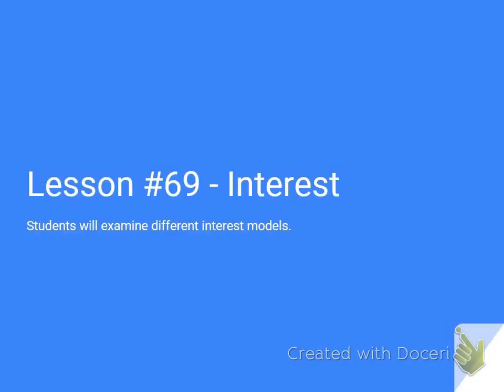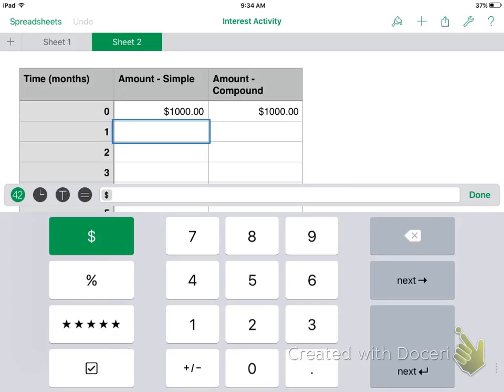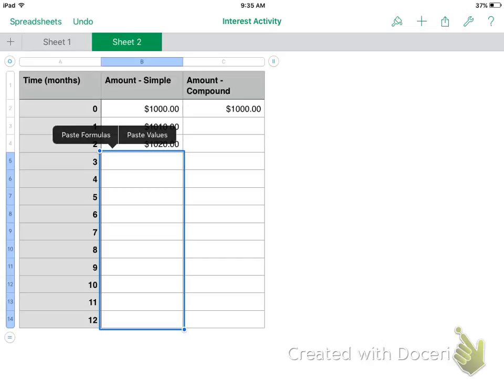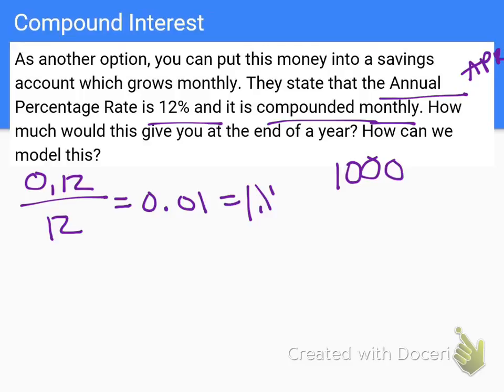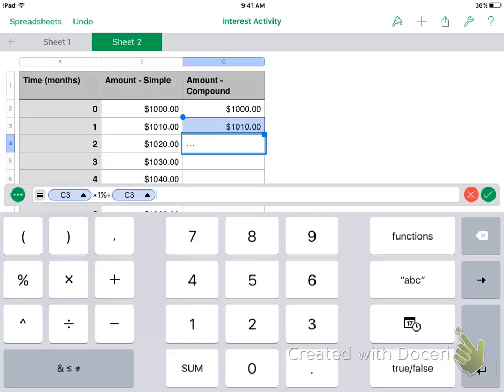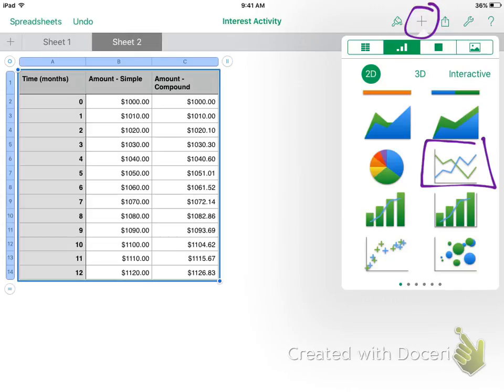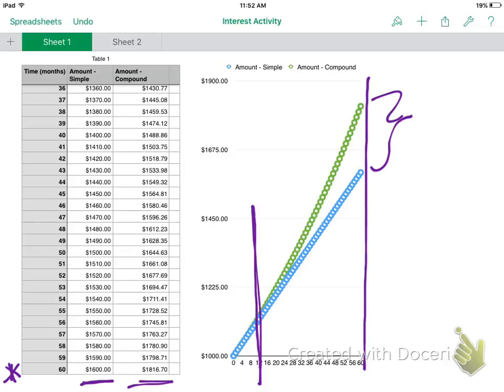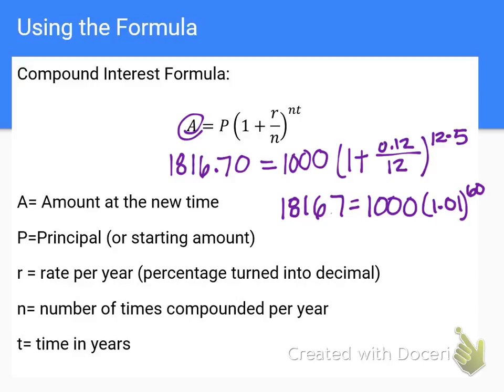Alg. 2 - 030316